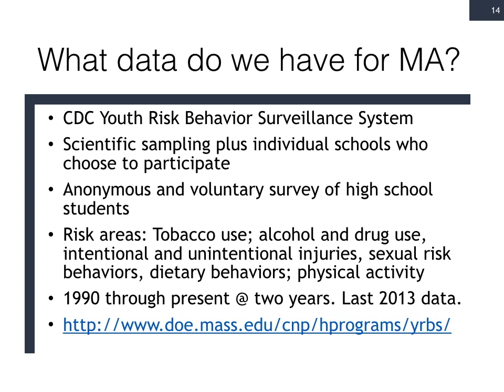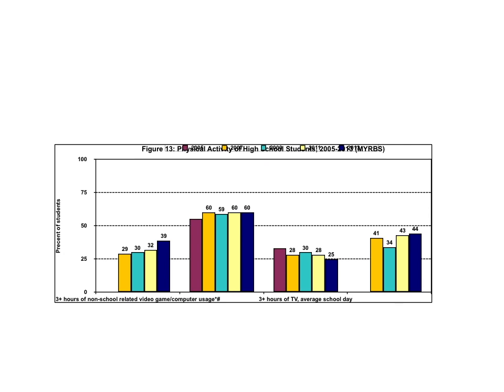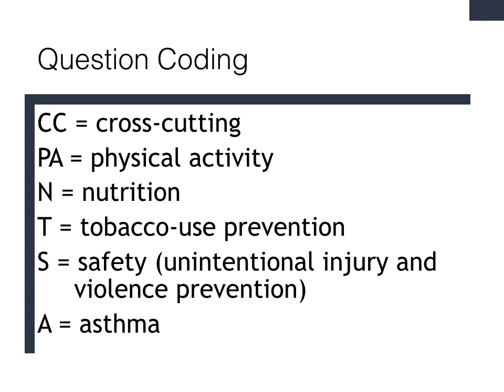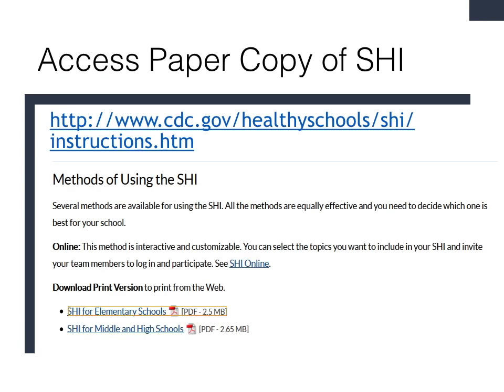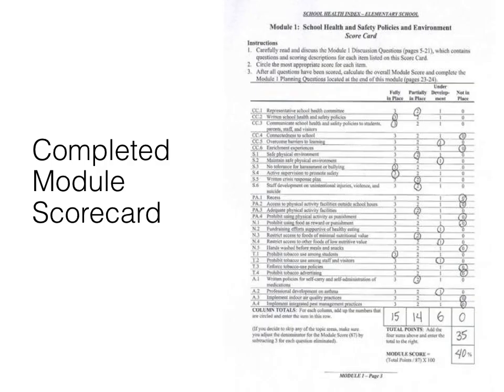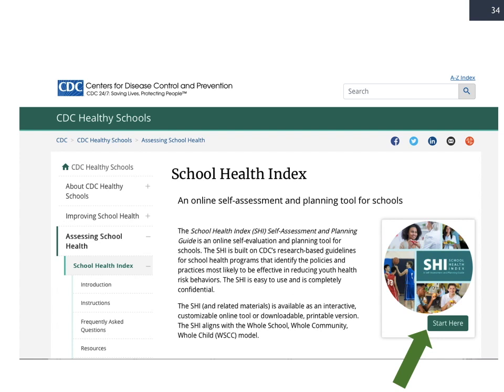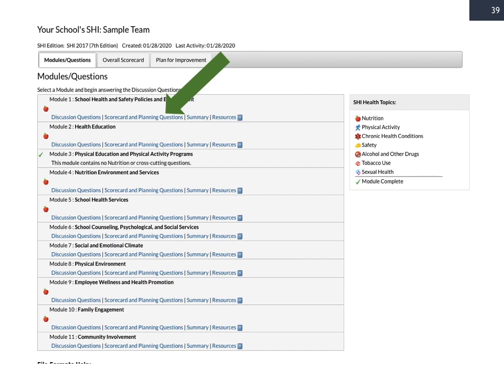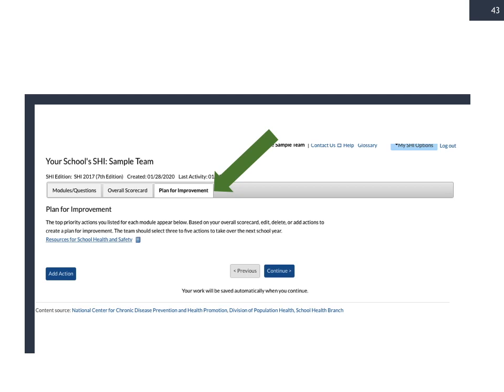School Wellness Overview Part 1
This video is about School Wellness Overview Part 1